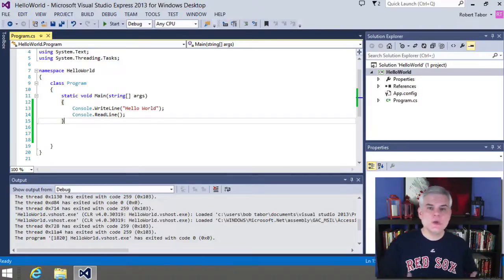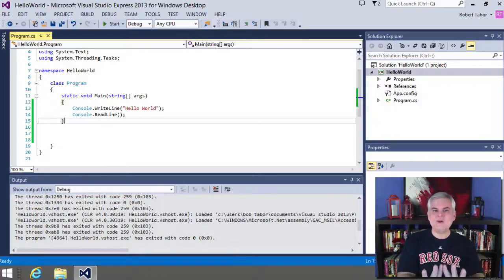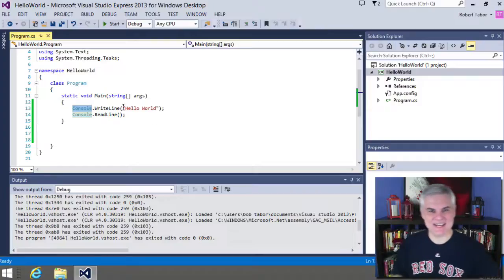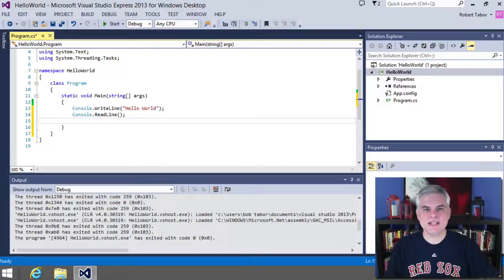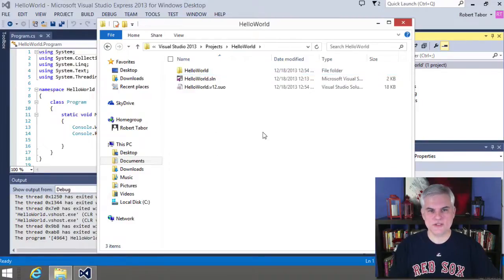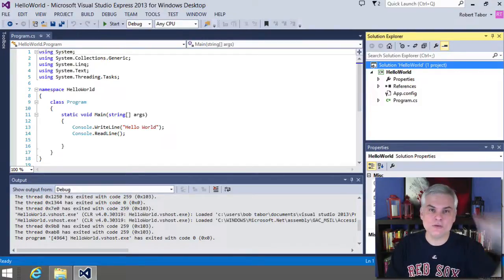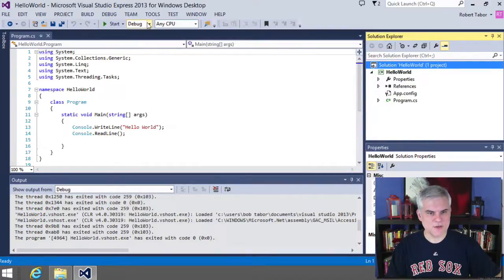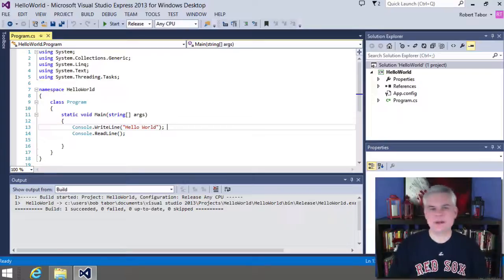C# Fundamentals Beginners - Part 4 : Dissecting the First C# Program You Created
Part 5 : Dissecting the First C# Program You Created.
Follow an in-depth discussion of each completed action and written line of code. Explore the relationship between the C# code, the C# compiler, and the .NET Framework. The lesson also covers the concept of code blocks at a high level. Finally, the lesson shows you where your project files are stored and the different types of compilation.